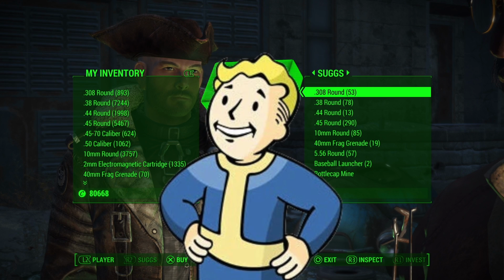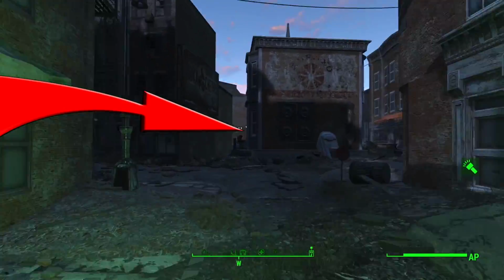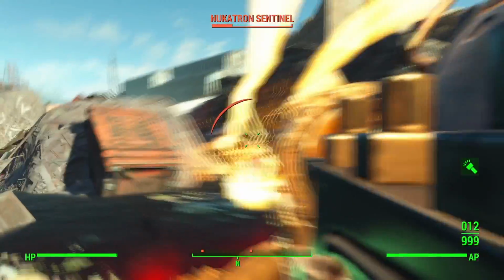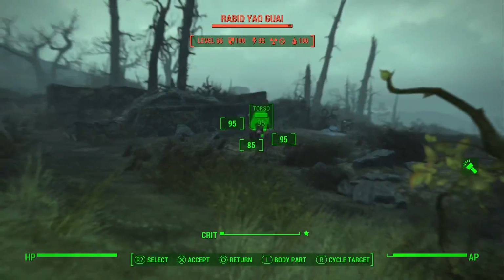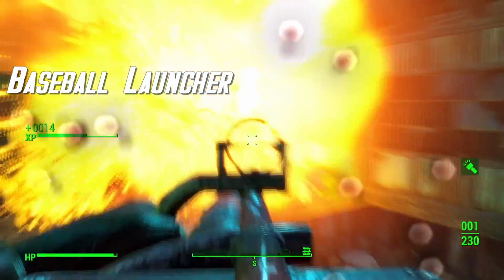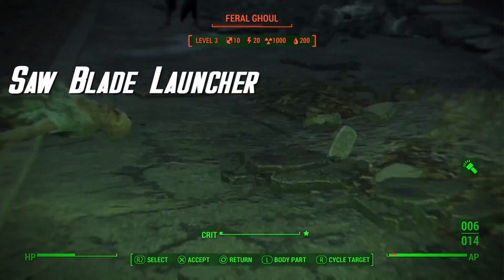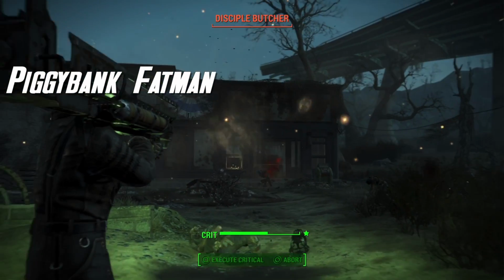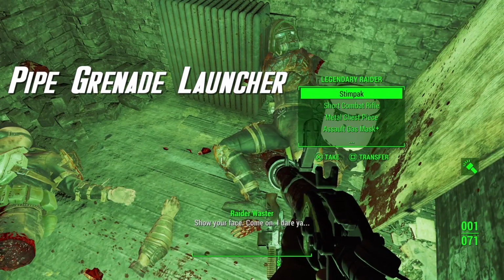NEW Vendor Location + ALL Next Gen Weapons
In this video, I'm going to be showing you where to find the newest vendor in Fallout 4. After completing the newest quests he'll carry every new weapon in the game. This includes the Tesla Cannon, Heavy Incinerator, Baseball Launcher, Nail Gun, Piggy Bank Fatman, Chinese Grenade Launcher Rifle, Pipe Grenade Launcher, and Saw Blade Launcher.

The vendor can be found just west of Cambridge Crater.